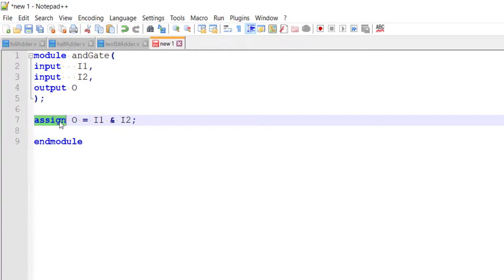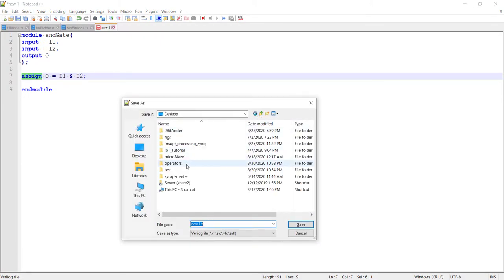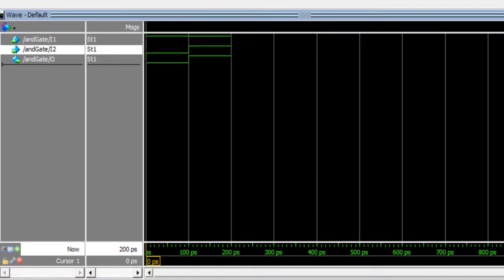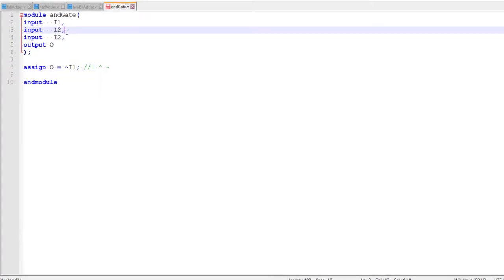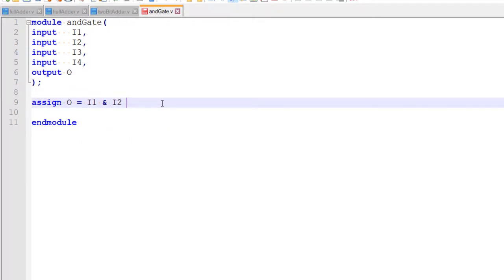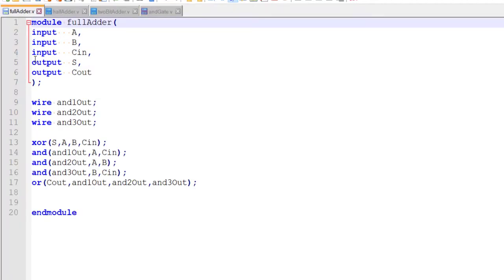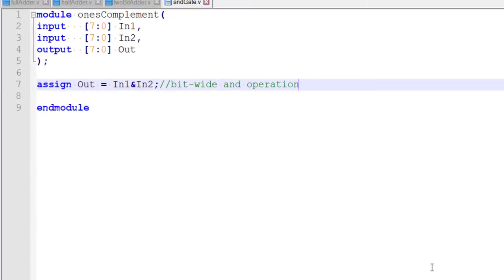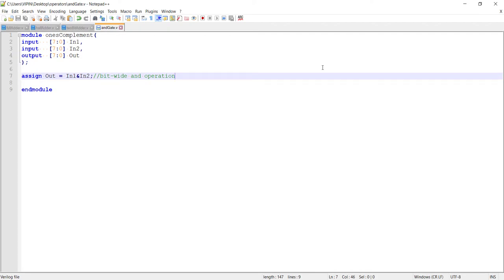Operators in Verilog 1|Bit-wise Operators|Part 6